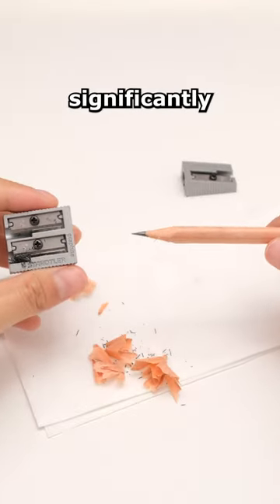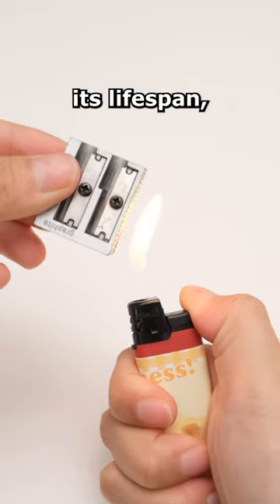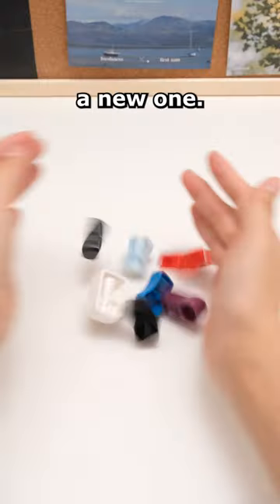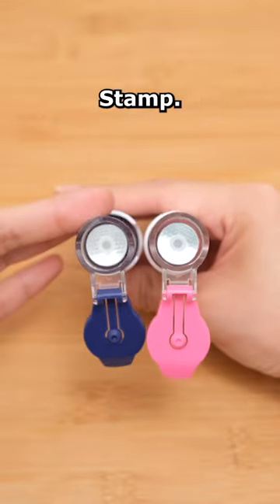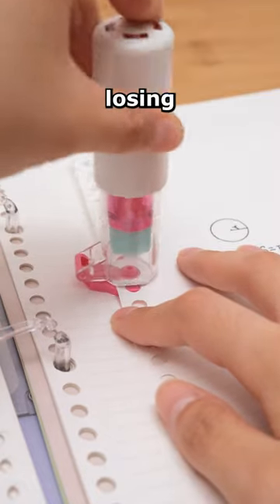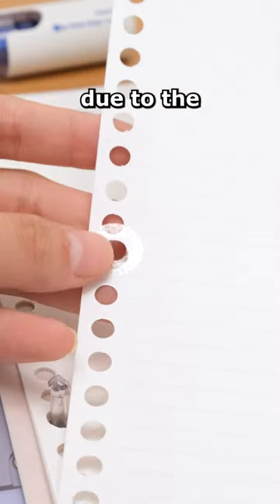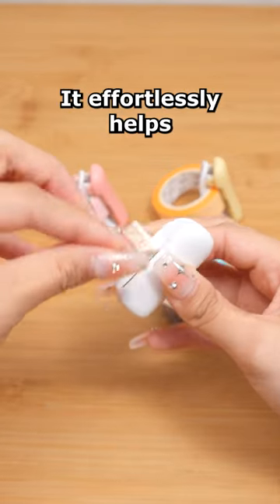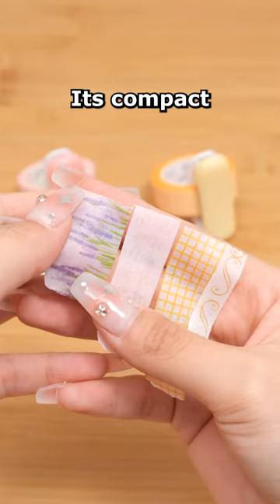school supplies haul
Paid promotional partner of Stationery Pal, without commission. Video content is approved by them.